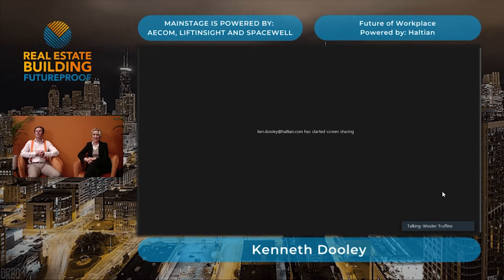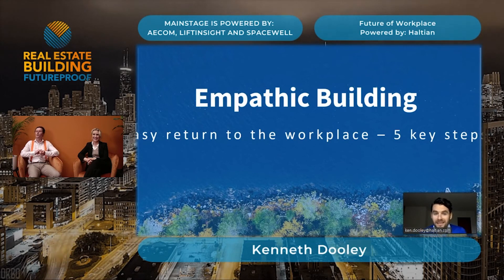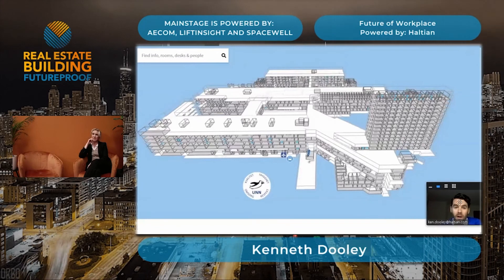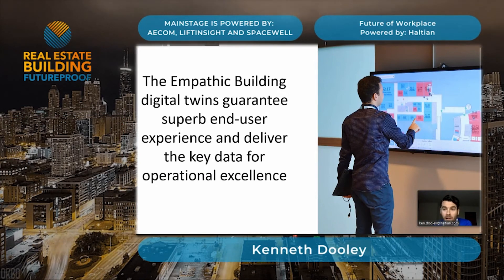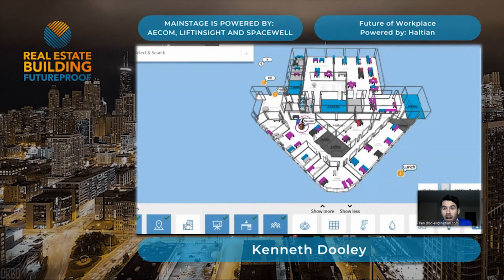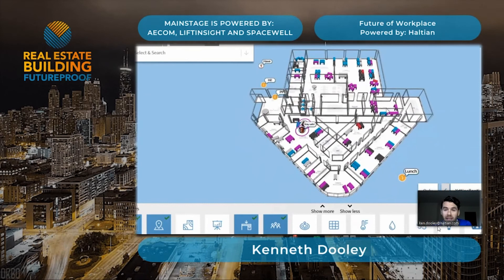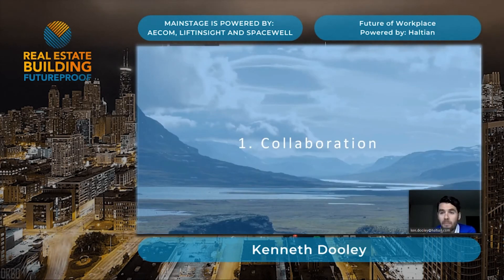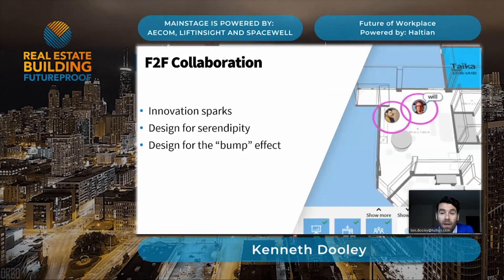Haltian at Real Estate & Building Futureproof GLOBAL 21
Watch Dr Ken Dooley's keynote speech 'Future of Workplace' from Real Estate & Building Futureproof GLOBAL 2021virtual event.

Find out more on Haltian solutions for the future workplace